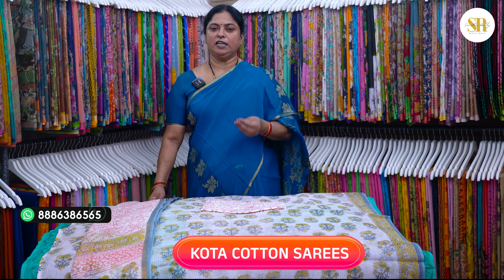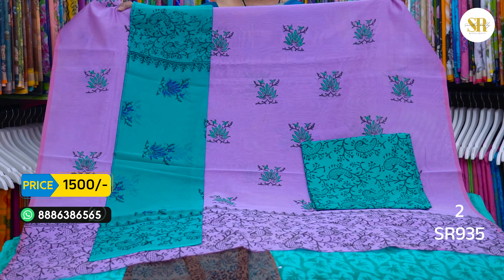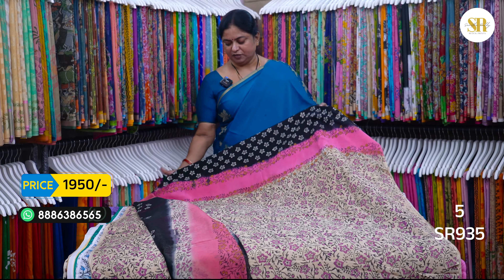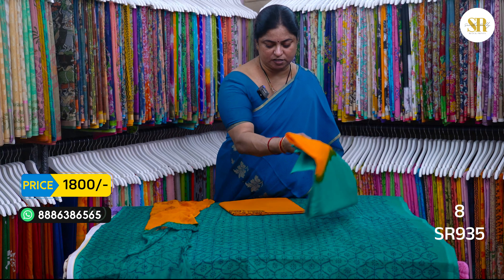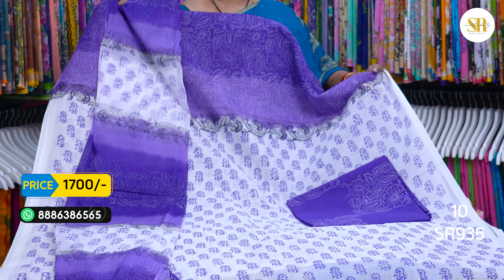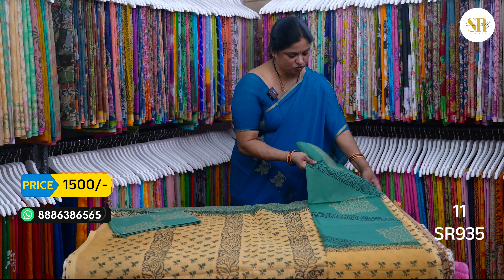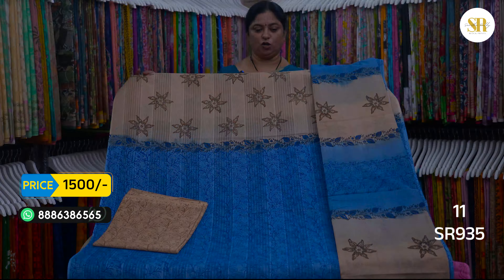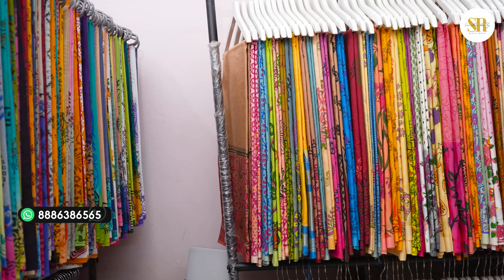Net Cotton Dresses Materials | By Sunitha Sarees With Jejis Vlogs| SR937 | ph8886386565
Follow this link to join our WhatsApp group for updates & offers.

Clothing Made with ❤️ @ Hyderabad, TS, India 🇮🇳🇮🇳🇮🇳.

We are open on SUNDAYS also

Our Store.               :-  Sunitha Reddy Block Prints (Sunitha Creations)
Address.                 :-
                                    Plot No B-76, Madhura Nagar, SR Nagar, Hyderabad - 500038